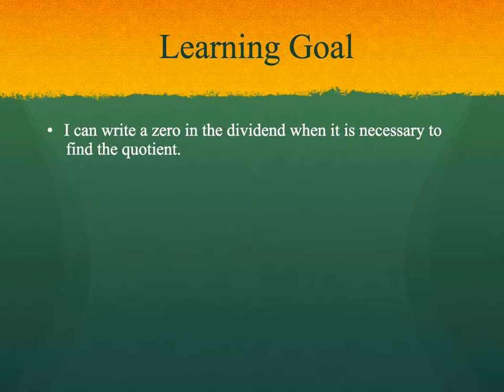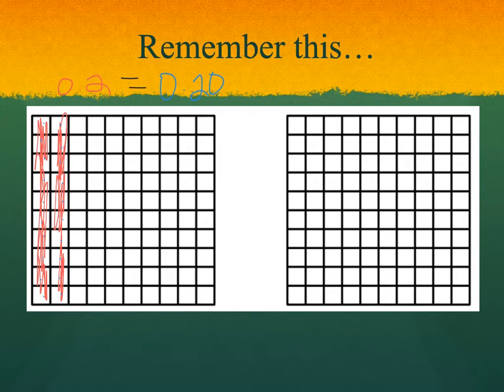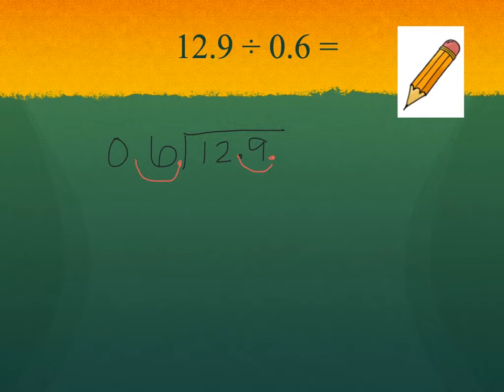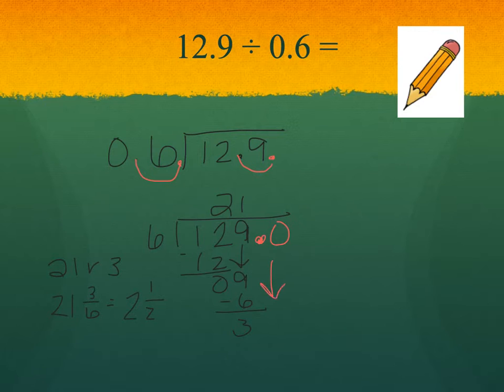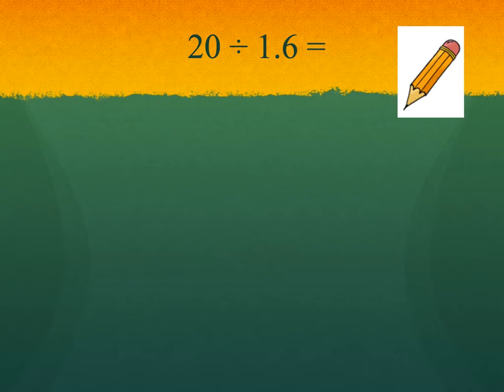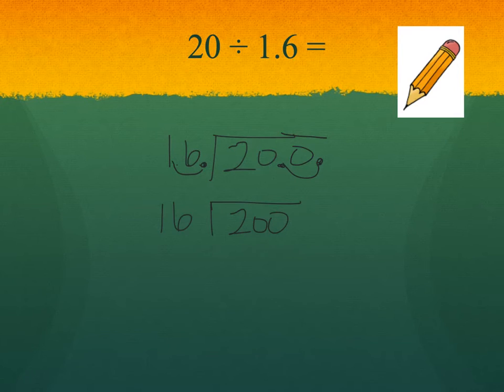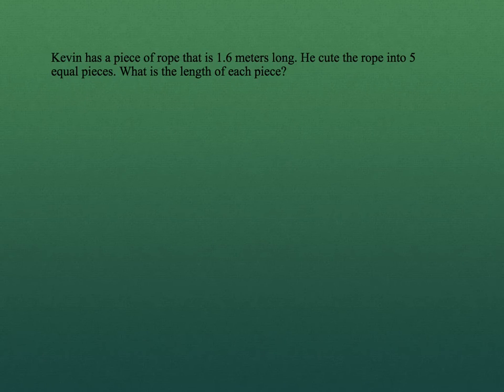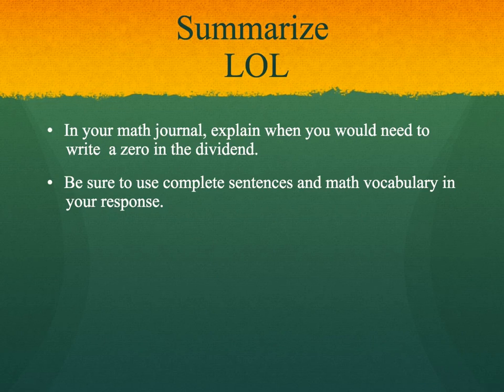zeros in the dividend